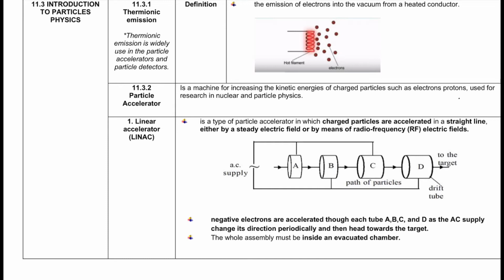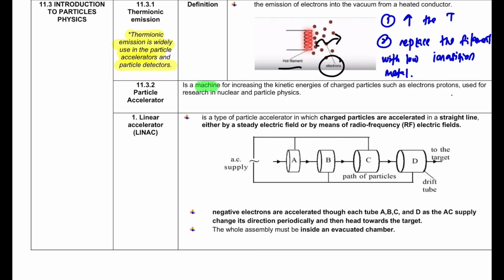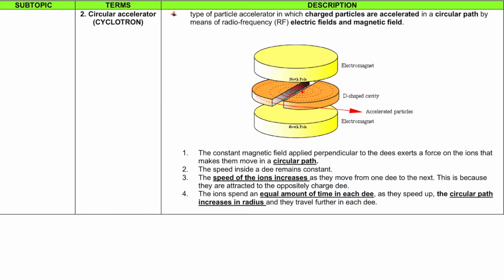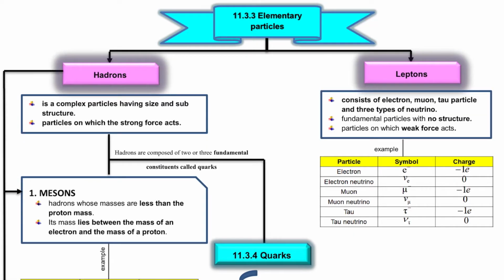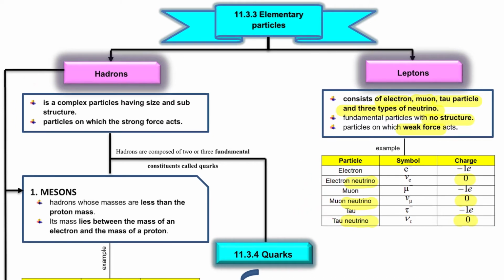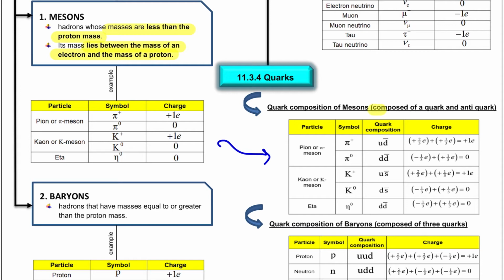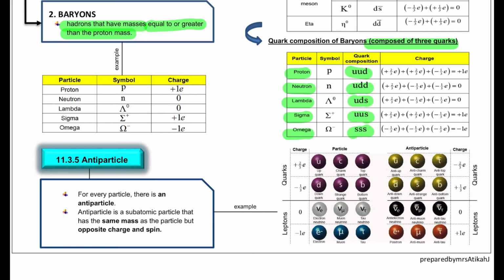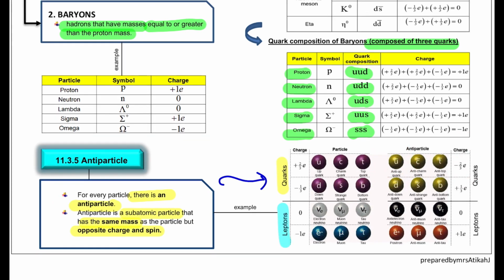Chapter 11 Nuclear and Particle Physics Sub 11.3